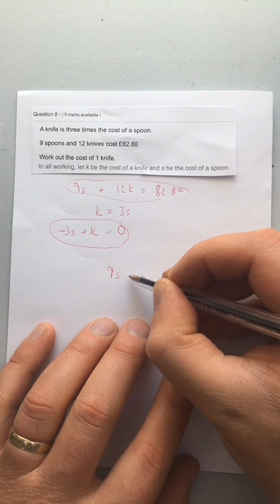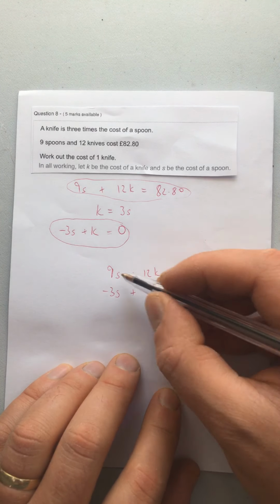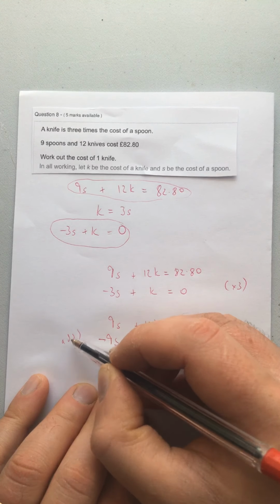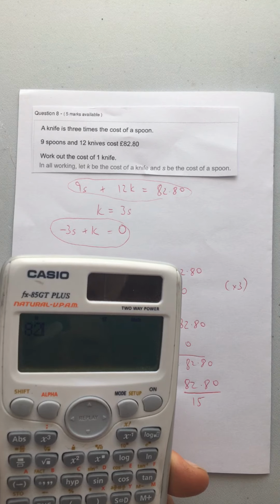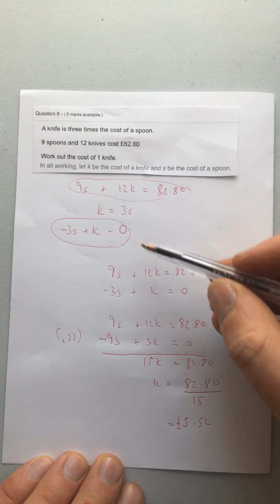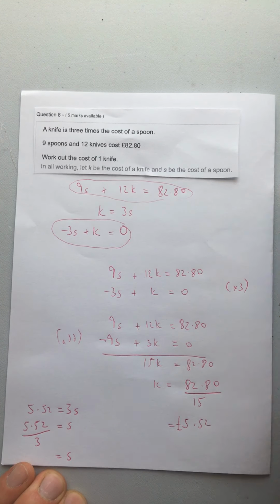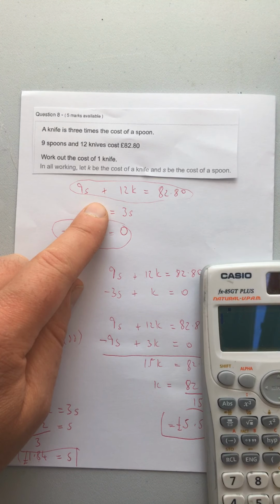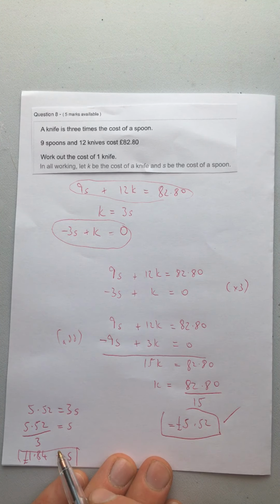Sim Eq mw q8